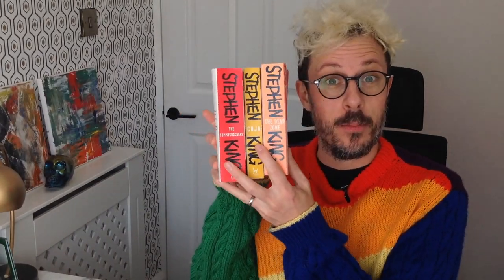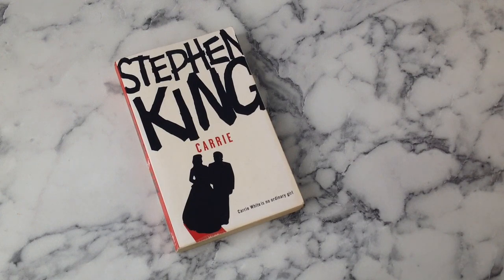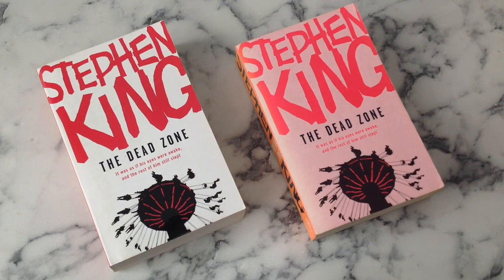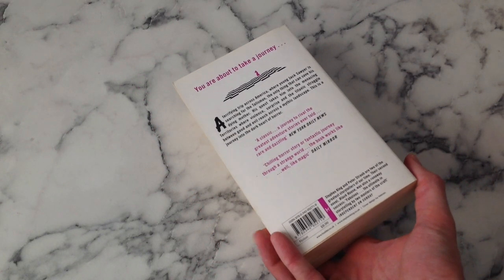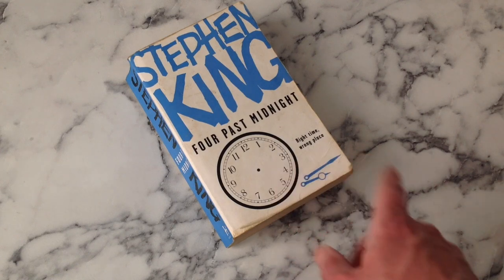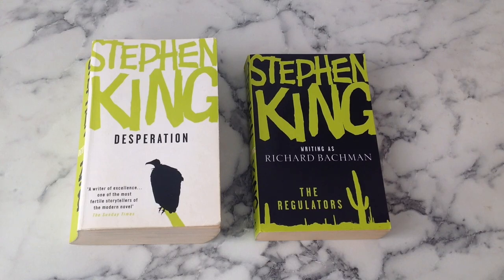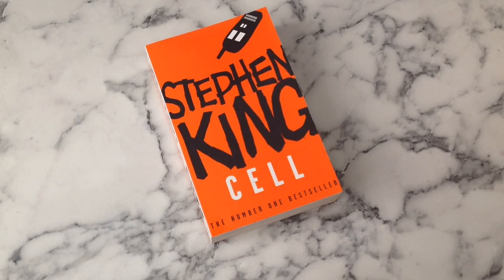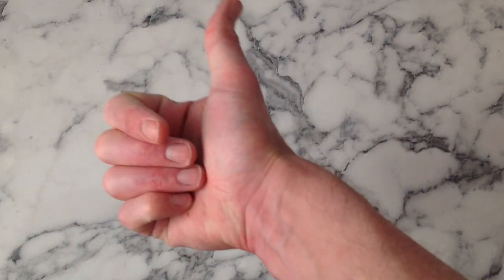Stephen King Rainbow Hodder FULL COLLECTION! 🌈🌈 explore the most instagram-friendly books out there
This is the video I've been waiting ages to make...a run-through of my most prized possession - my *complete* collection of the rainbow editions of Stephen King paperbacks that were issued in the UK by Hodder in the mid 2000s!

In this video, I go through the entire collection, tell you what I like (and what I don't), and generally just enjoy these beautiful books. If anyone from Hodder would like to hook me up with the *new* rainbows for a comparison, get in touch!